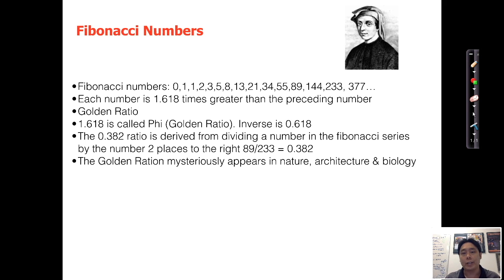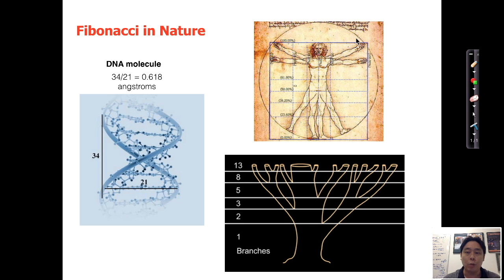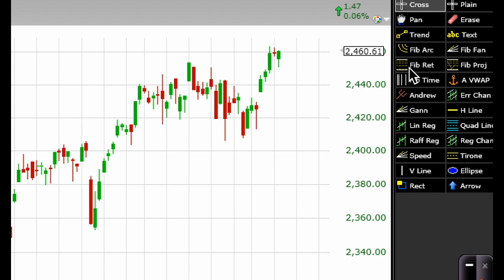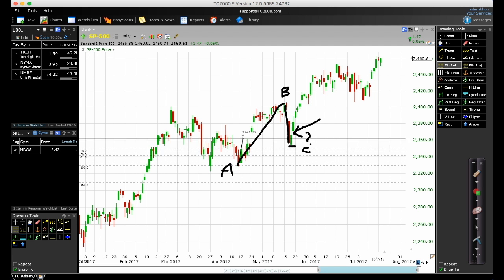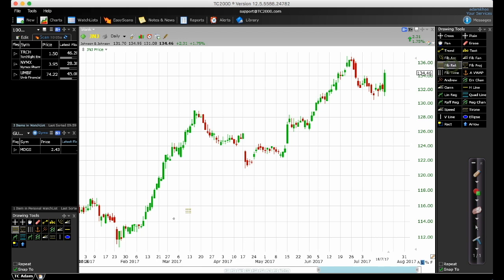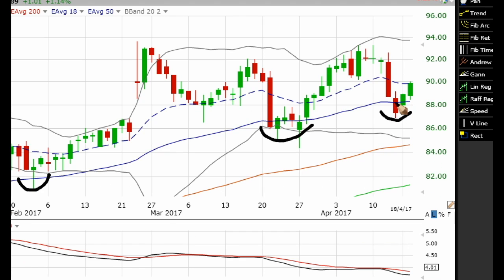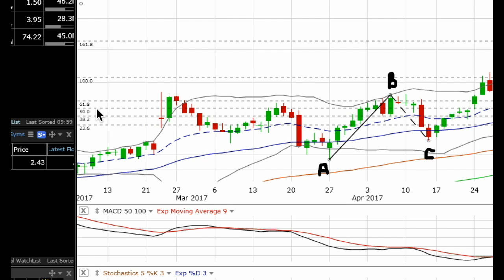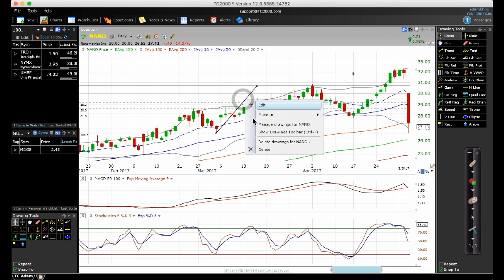Trading with Fibonacci Levels Stock Trading Strategies by Adam Khoo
Learn how to incorporate the power of Fibonacci Levels to find the highest probability trades for trend following setups